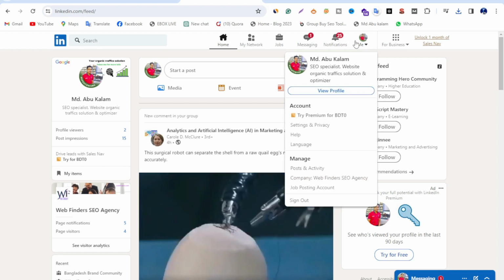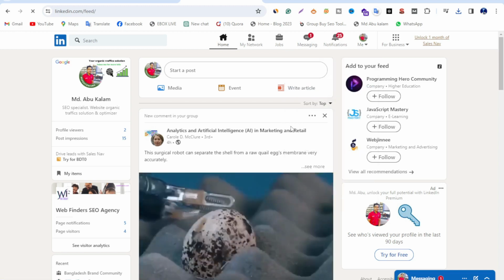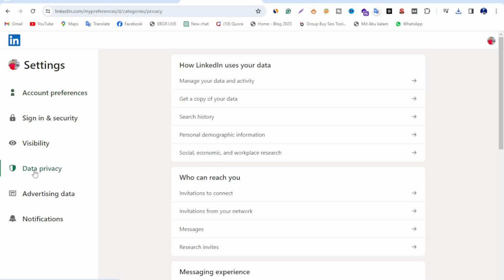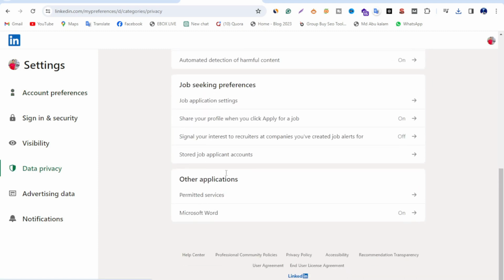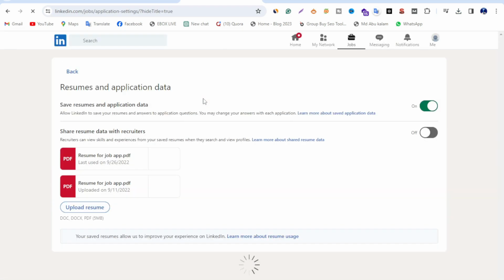How To Upload Resume on LinkedIn - LinkedIn resume upload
In this video, I show you, How To Upload Resume on LinkedIn - LinkedIn resume upload